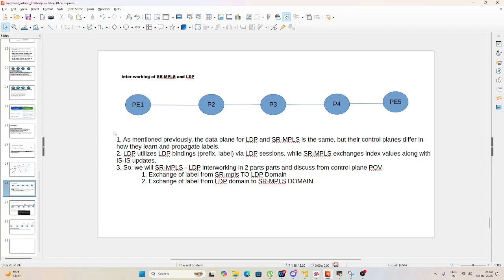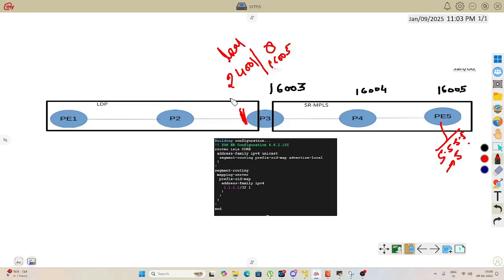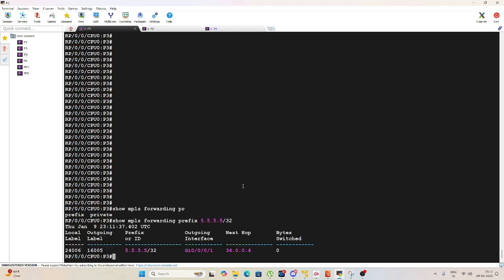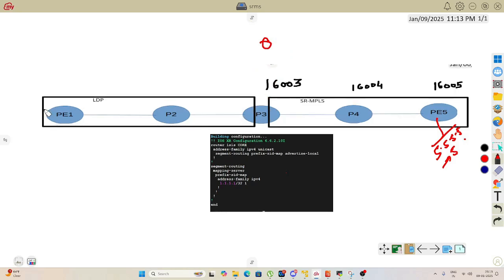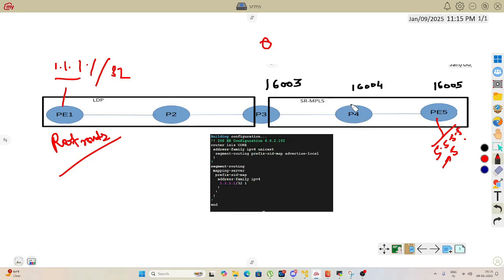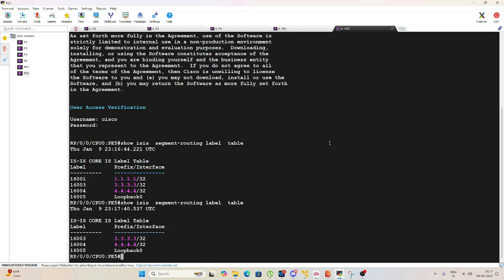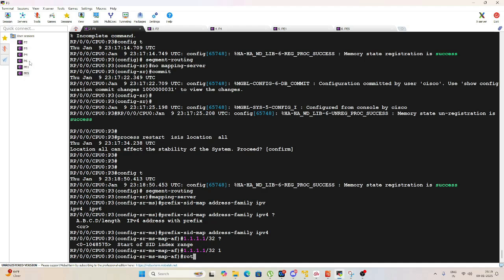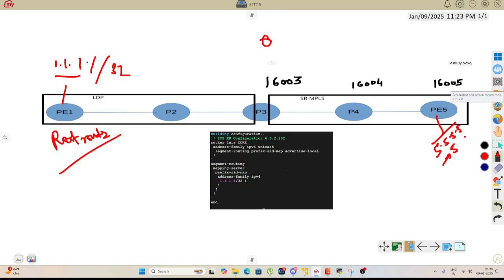Segment Routing Session 5: Segment Routing Mapping Server Demystified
Welcome to Session 5 of our Segment Routing series! In this video, we will dive deep into the Segment Routing Mapping Server (SRMS), unraveling its purpose and functionality. You’ll learn how SRMS works, its role in optimizing routing decisions, and how it fits into the overall segment routing architecture. Whether you’re new to Segment Routing or looking to expand your knowledge, this session will provide you with clear insights and practical tips.

What you’ll learn in this video:

Overview of Segment Routing Mapping Server (SRMS)
How SRMS supports efficient network operation
Configuration and deployment best practices